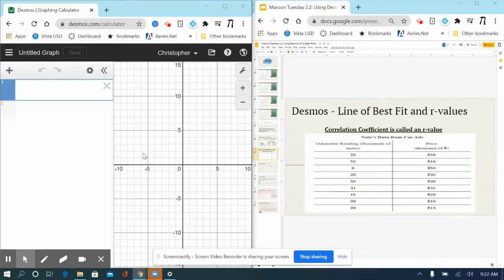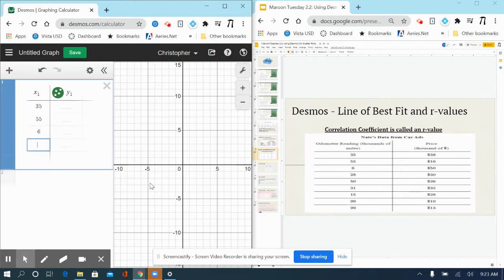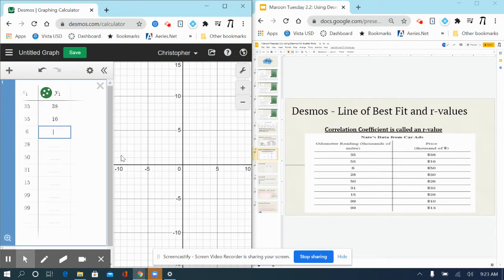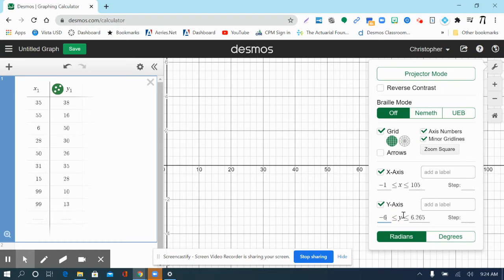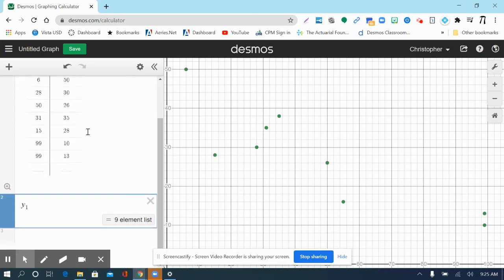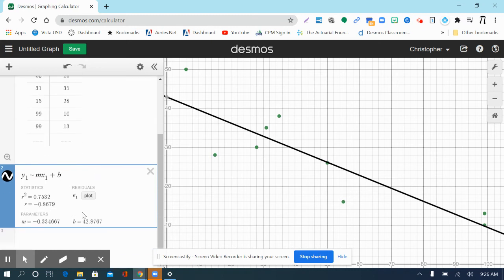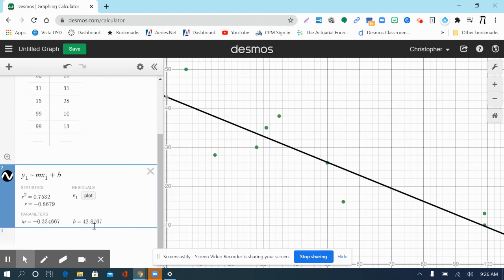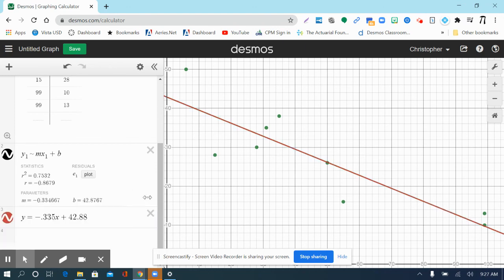Desmos: Scatter Plot and Line of Best Fit (Correlation Coefficient)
This video is meant to assist you in a) entering data into a table on Desmos, b) creating and viewing a scatter plot, c) using Desmos to calculate the line of best fit, and b) finding the r-value (correlation coefficient).